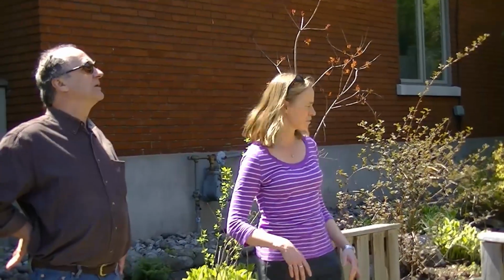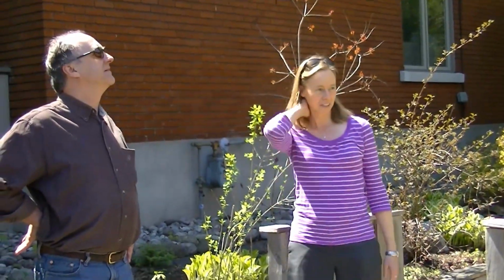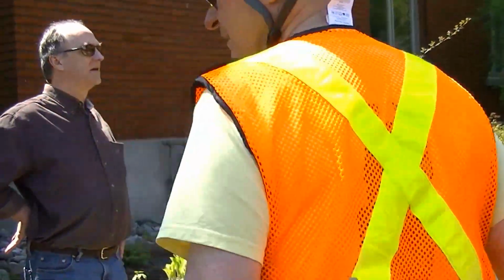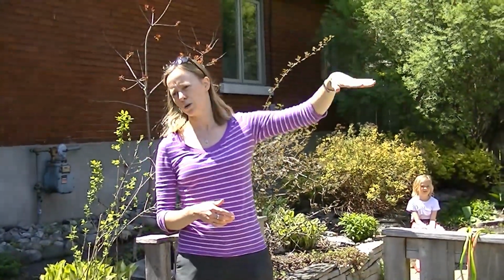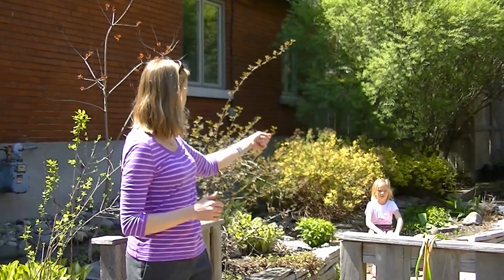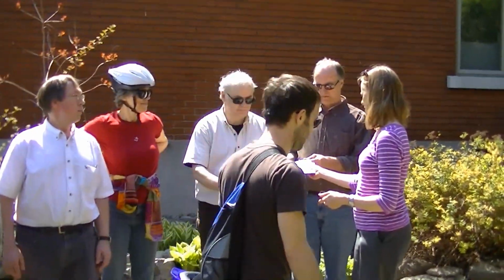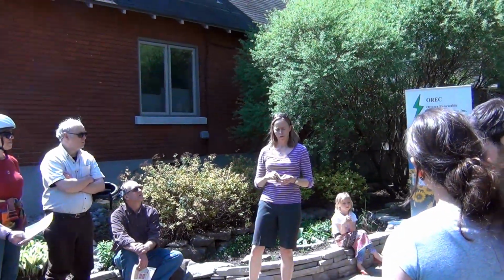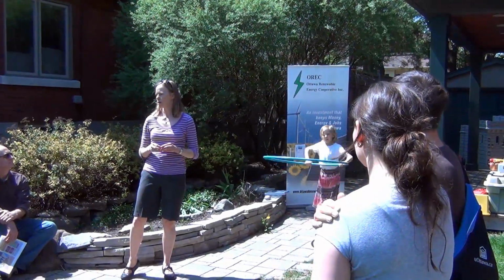SLOWest Solar Bike Hike ~ Joan Haysom (6 of 7)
Our last stop on the solar Bike Hike is at Joan Haysom's place.  Here Joan shows us her rooftop solar PV system, as well as speaks about the Ottawa Renewable Energy Cooperative (OREC).